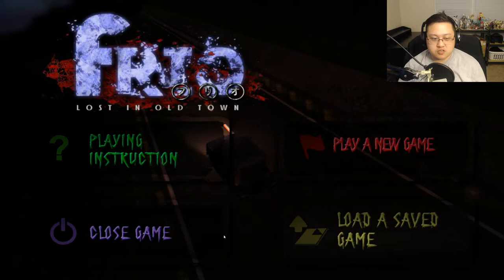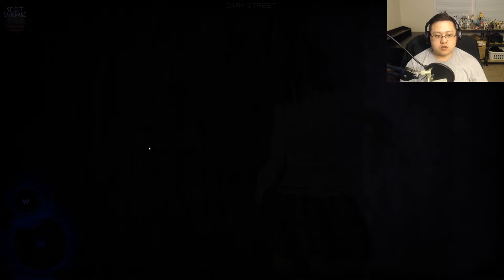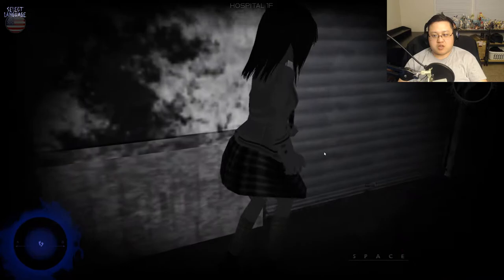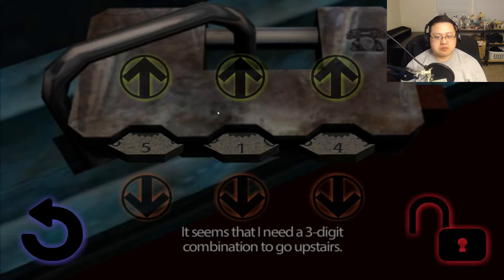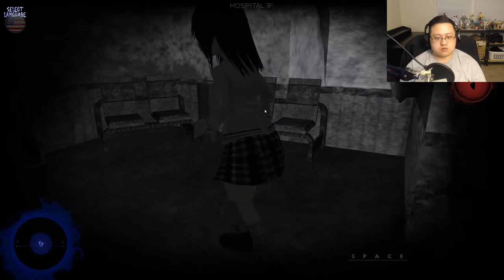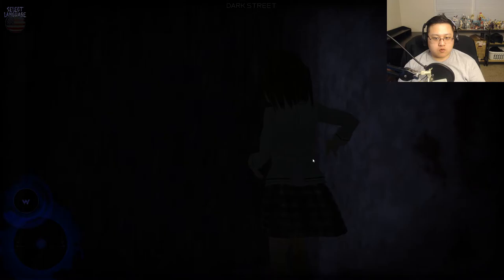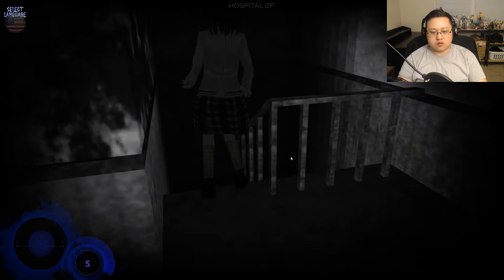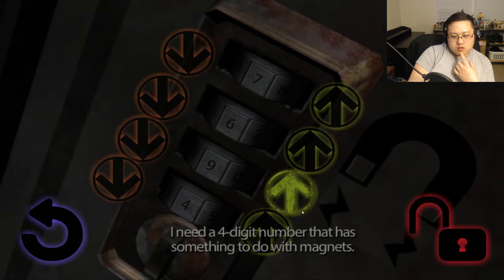THIS GAME IS SCARY!!! | Let's Play : Frio - Lost in old town Part 1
A side by side Japanese game. Lost and no where to go, but in front of a hunted building?

~Go check out where I buy my computer parts and accessories.